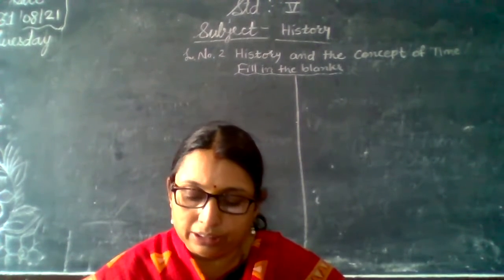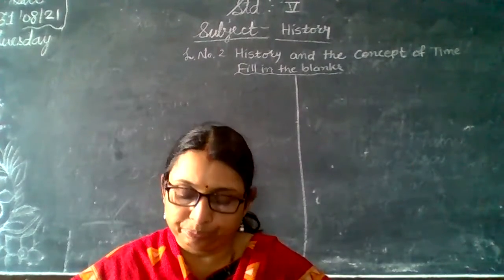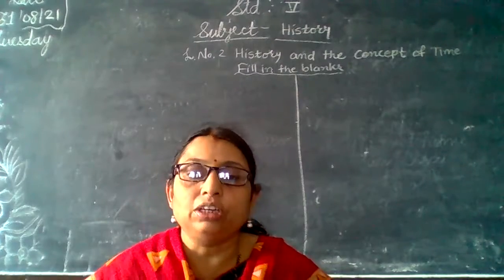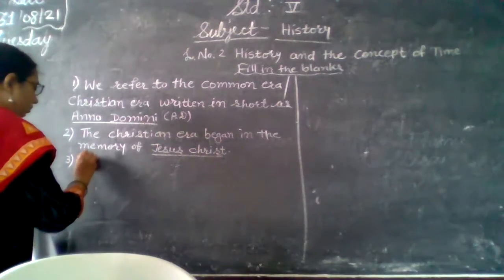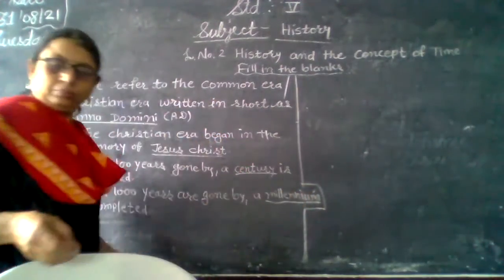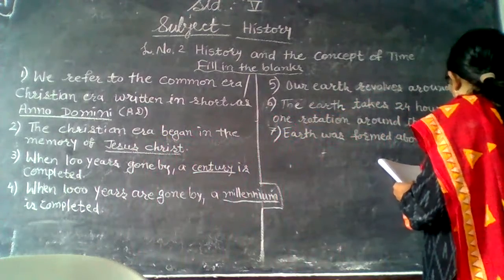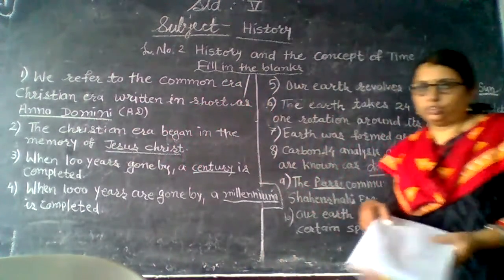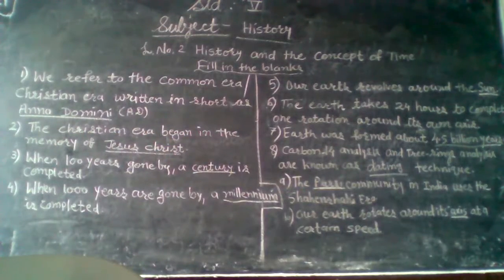STATE BOARD Std 5 History History and the Concept of Time